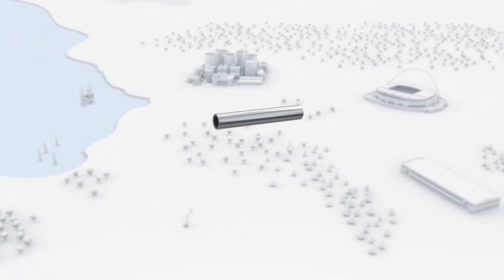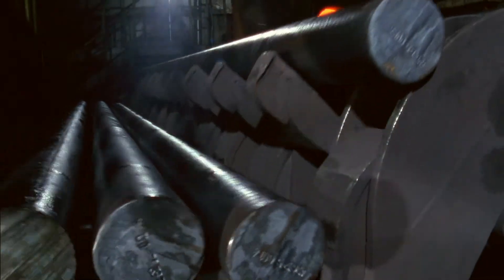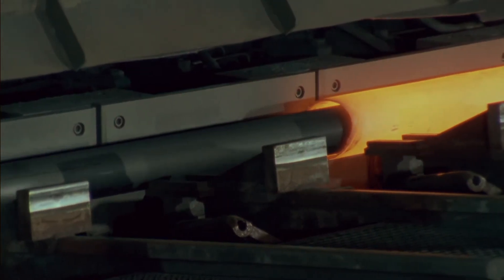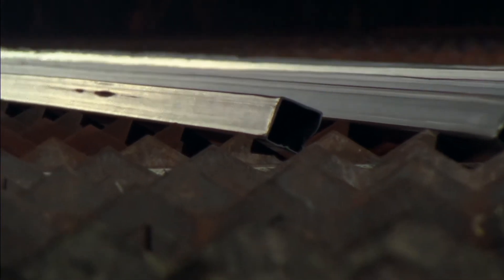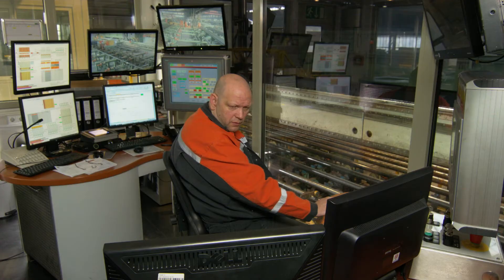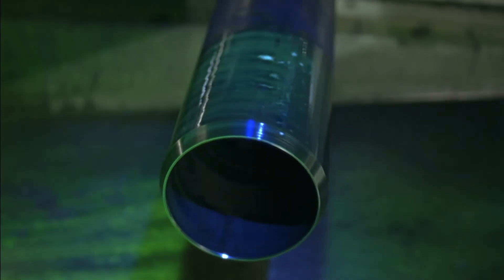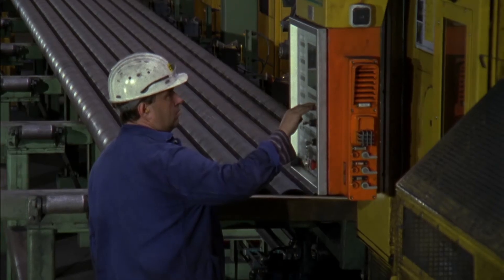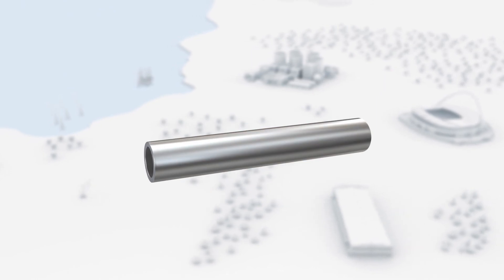[EN] Mandrel mill Mülheim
Vallourec is the world leader in premium tubular solutions primarily serving the energy markets : oil and gas, powergeneration(fossil, nuclear, renewable). Its expertise also extends to the Industry sector : mechanicals, automobile, construction etc.